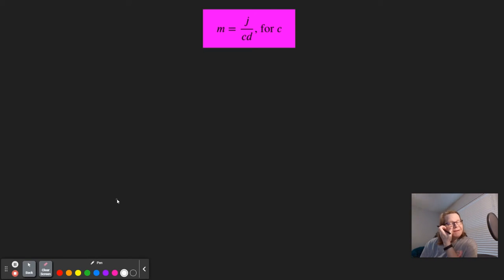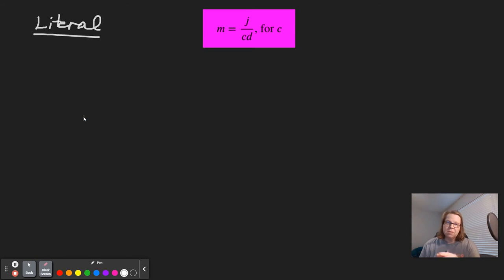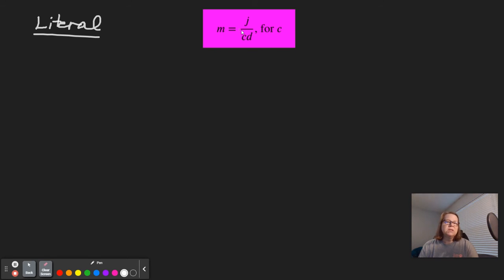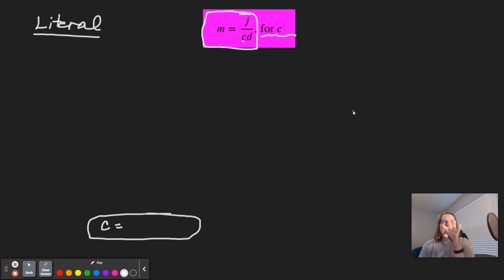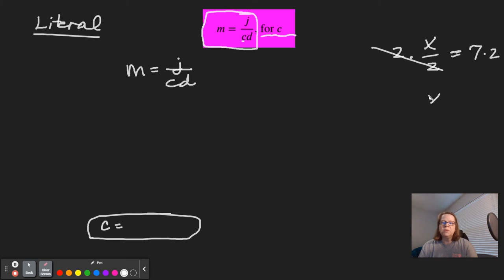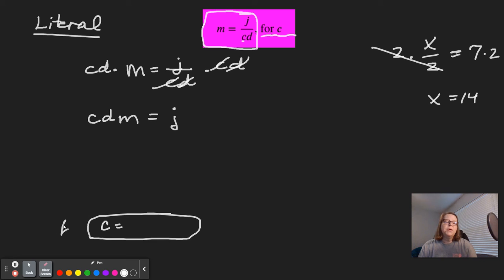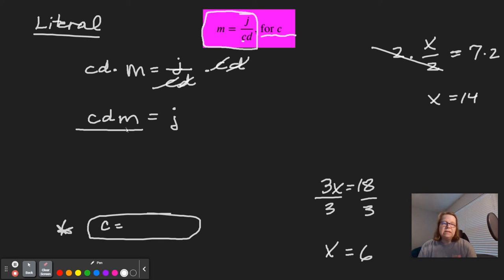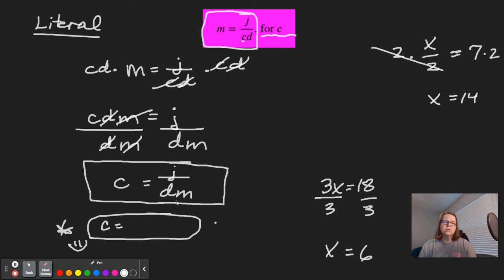Literal Equations in Algebra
So many variables!  It's confusing but doable.